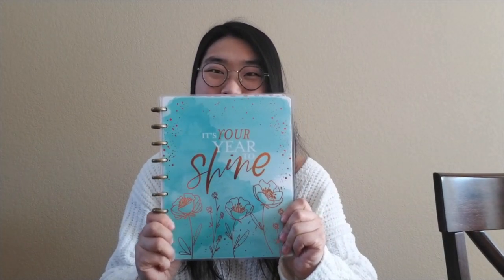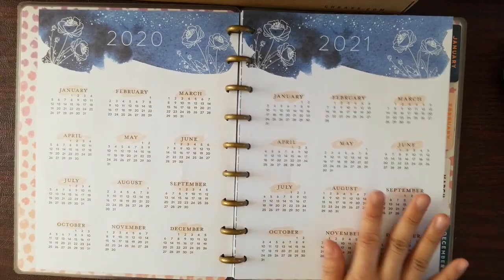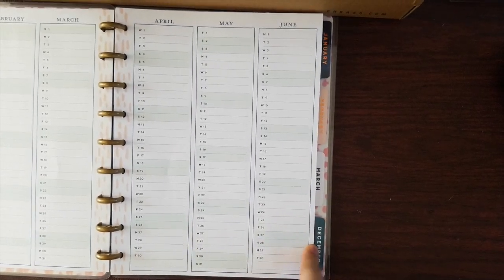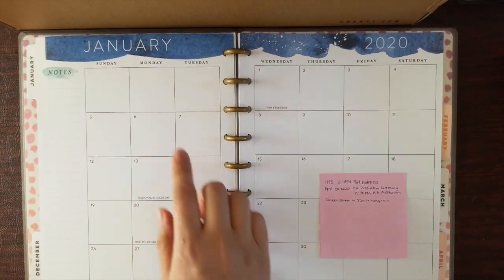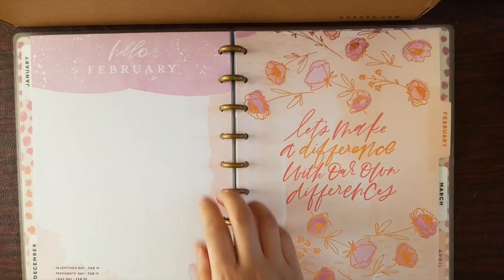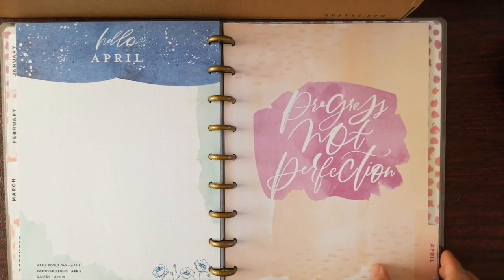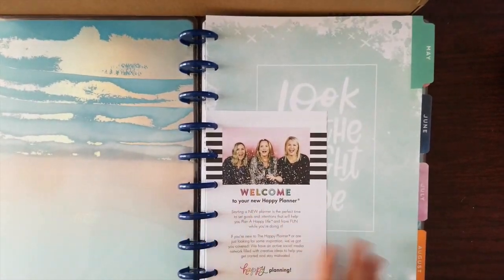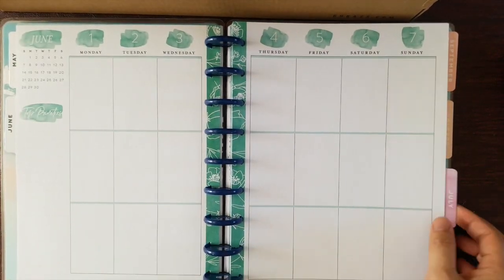2020 Happy Planner: "It's Your Year to Shine" Walk Through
Me & My Big Ideas have come out with another line of Happy Planners for 2020. These planners vary by layout, design, and size. For me, I have chosen the "It's Your Year to Shine" Happy Planner. To be able to get a better feel and idea of what the inside layout looks like with the monthly tabs, monthy & weekly layout, and note sections, I flip through the planner so you can get a better sense. Let me know what you want to see with this planner.